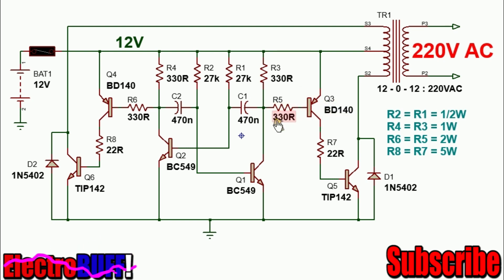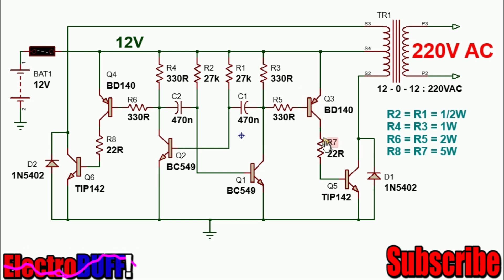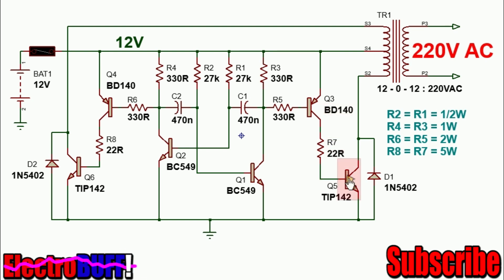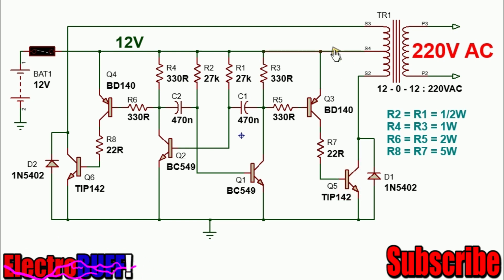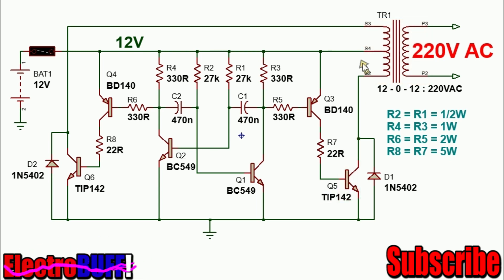Easy 12V DC to 220V AC Inverter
Hi, today I'll show you a simple Inverter idea which you can do without the need for any IC. It is based on a simple astable multivibrator circuit using BJTs.